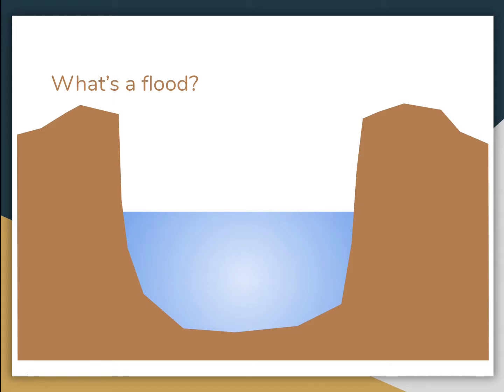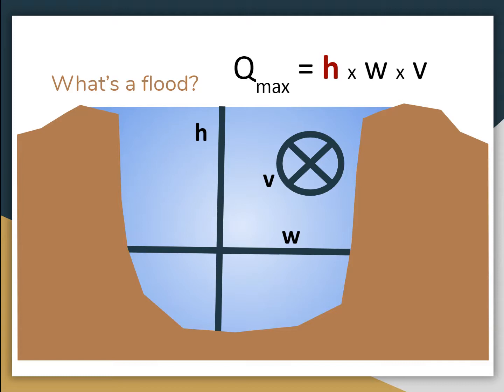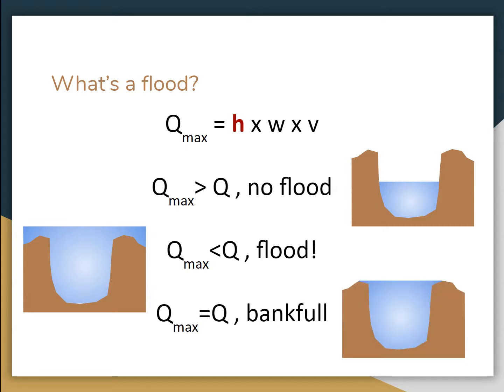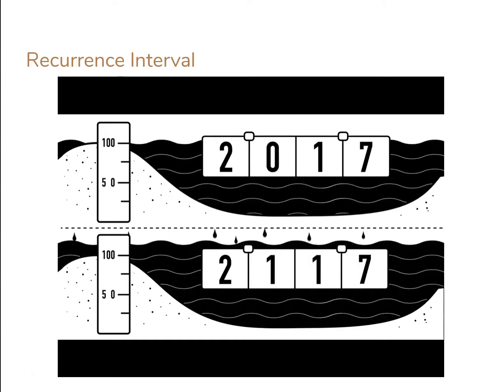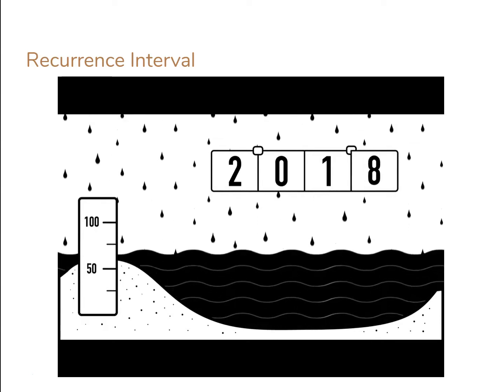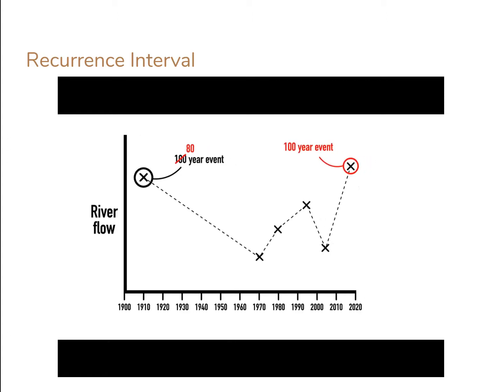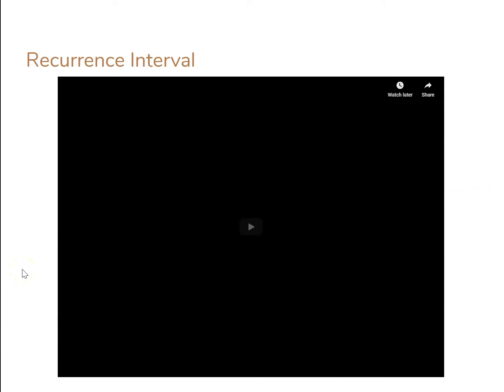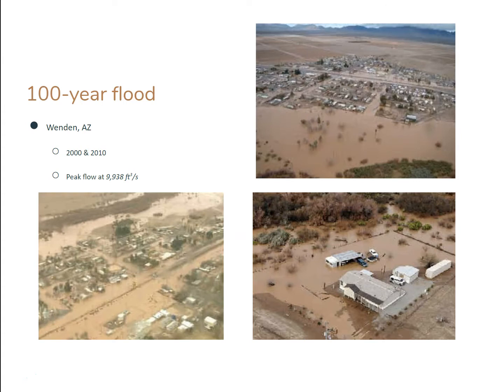What is a Flood